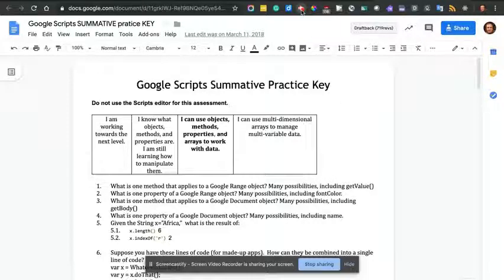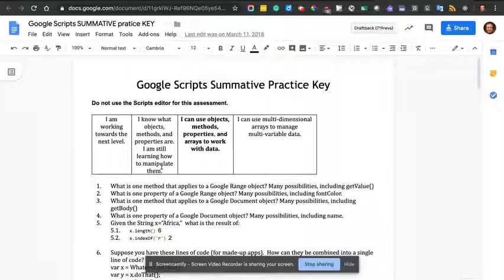Screencast feedback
Using Screencastify to give recorded feedback on student work.